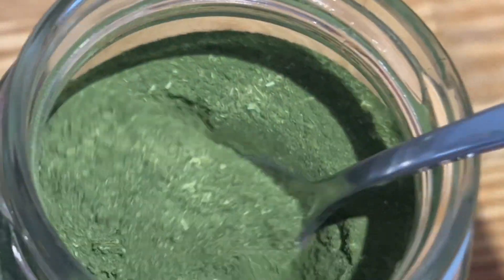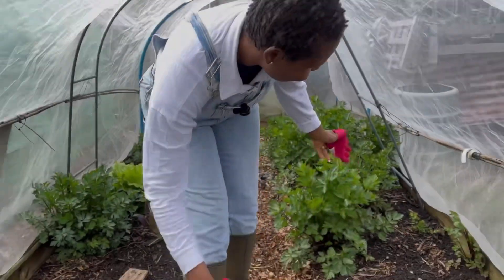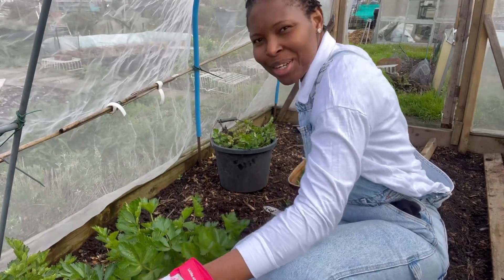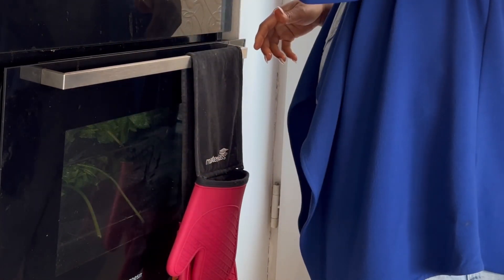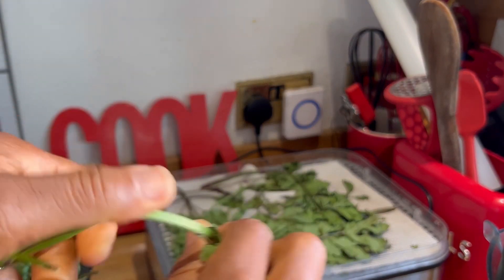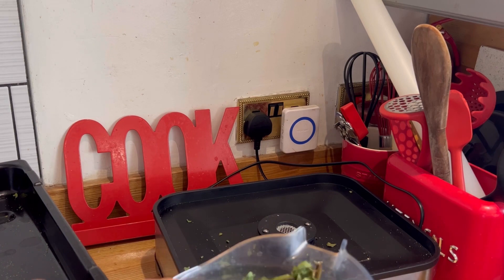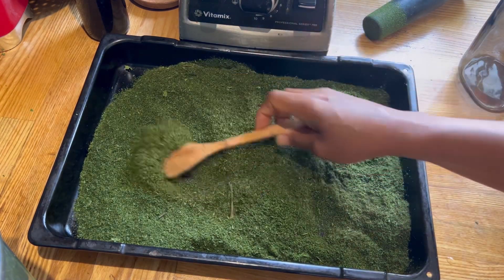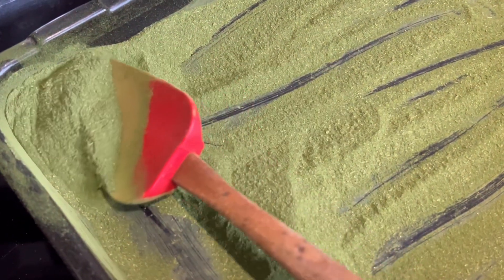How to Make CELERY POWDER || THE ONLY REASON I GROW CELERY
This is the only way I use celery in my garden